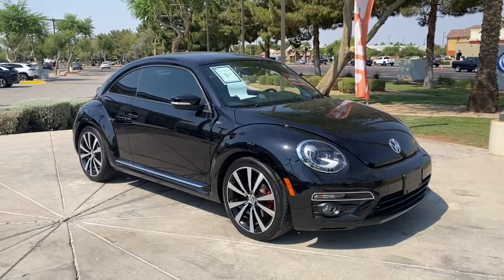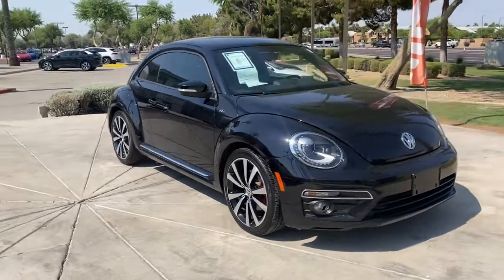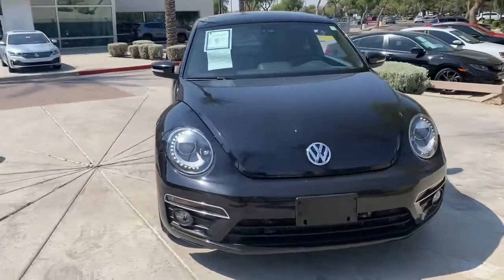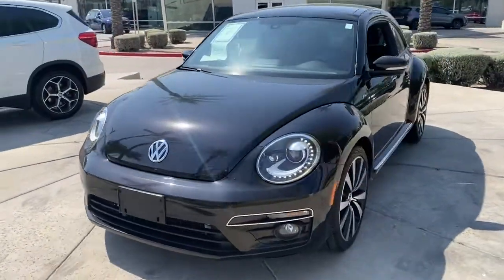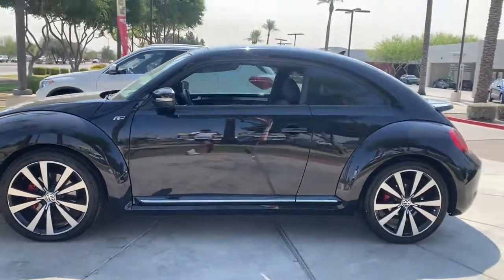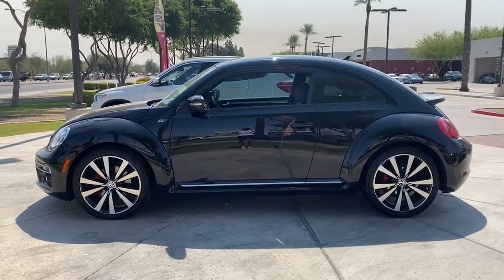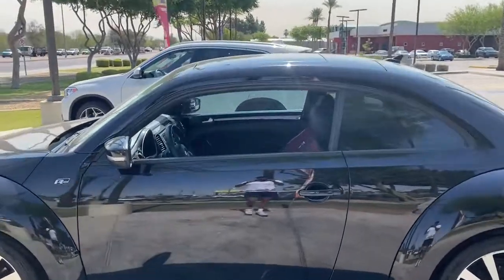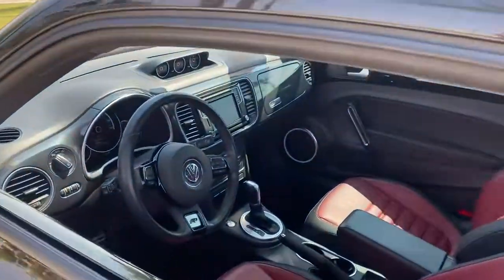2016 Volkswagen Beetle Mesa, Gilbert, Chandler, Tempe, Queen Creek, AZ P9693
Used 2016 Volkswagen Beetle available in Mesa, Arizona at Berge Mazda Volkswagen. Servicing the Gilbert, Chandler, Tempe, Queen Creek, AZ area.

2016 Volkswagen Beetle R-Line FWDbr6-Speed DSG Automatic with Tiptronic 2.0L TSI 210 hpbrbrOur Family To Yours With Only The Best Hand Picked Pre-Owned Vehicles For Sale At The Best Prices!brbrServing The Valley For Over 40 Years!brbrRecent Arrival! 24/31 City/Highway MPG
AM/FM radio: SiriusXM,CD player,MP3 decoder,Radio data system,Air Conditioning,Rear window defroster,Power steering,Power windows,Remote keyless entry,Steering wheel mounted audio controls,Four wheel independent suspension,Speed-sensing steering,Traction control,4-Wheel Disc Brakes,ABS brakes,Dual front impact airbags,Dual front side impact airbags,Emergency communication system,Front anti-roll bar,Low tire pressure warning,Occupant sensing airbag,Rear anti-roll bar,Brake assist,Electronic Stability Control,Front fog lights,Fully automatic headlights,Panic alarm,Speed control,Bodyside moldings,Bumpers: body-color,Heated door mirrors,Power door mirrors,Spoiler,Turn signal indicator mirrors,Auto-dimming Rear-View mirror,Driver door bin,Driver vanity mirror,Front reading lights,Illuminated entry,Leather Shift Knob,Leather steering wheel,Outside temperature display,Overhead console,Passenger vanity mirror,Rear reading lights,Tachometer,Telescoping steering wheel,Tilt steering wheel,Trip computer,Front Bucket Seats,Heated front seats,Heated Front Sport Seats,Split folding rear seat,Front Center Armrest w/Storage,Passenger door bin,Alloy wheels,Variably intermittent wipers